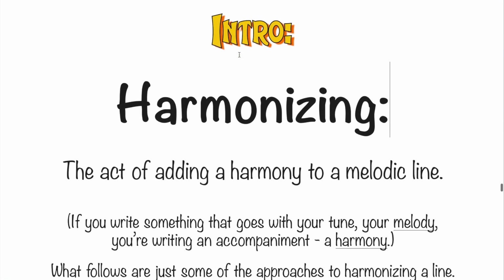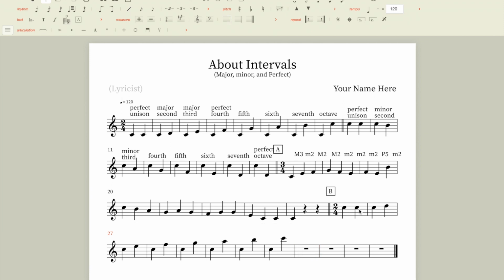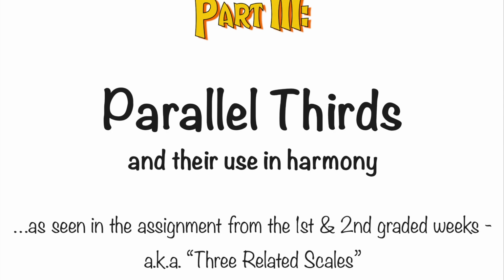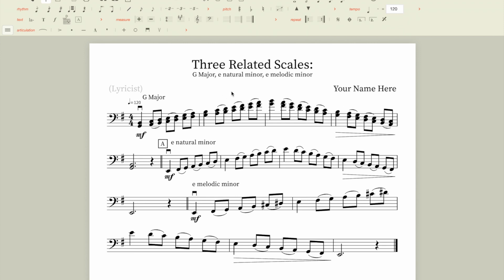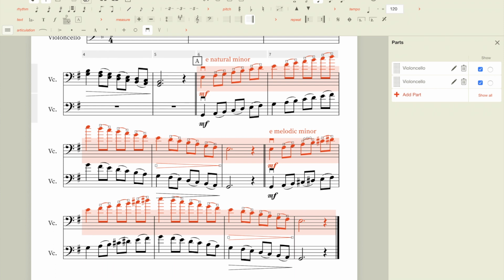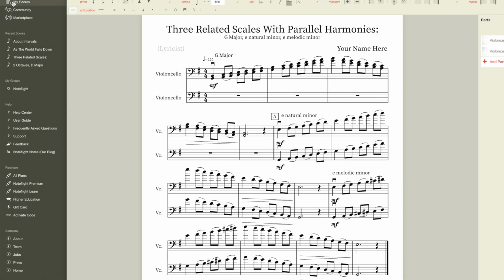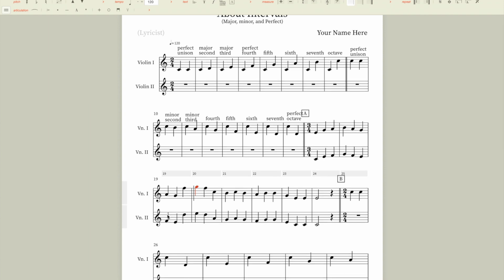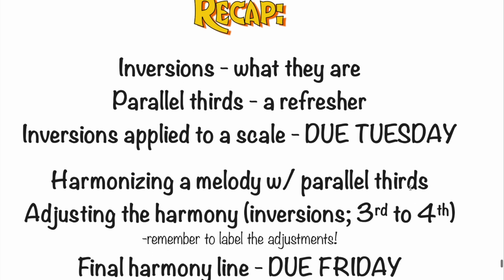RO Orch class - Graded Wk. 4: Harmonizing a melody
NOTE:  Two assignments given in ONE video:
Tuesday’s lesson is the first 33 min.; click to 35:52 to get to Friday’s lesson

TIMESTAMPS:
0:00  TUESDAY’S assignment - - “Inversions, part one:  with scales”
0:33  Definitions:  harmonizing, inversions
~ Examples of inversions:
1:47  Examples of inversions - prepping the score
6:17  Examples of inversions - instruction
~ Parallel thirds & their use in harmony:
15:08  Intro (Parallel thirds & their use in harmony)
17:02  instruction:  par. 3rds on the *same* staff (G Major)
22:42  add an instrument
23:25  instruction:  par. 3rds on a *new* staff (the e minors)
28:35  listening (playback)
32:43  DUE TUES - & how to make screen smaller for inclusive screenshots

~this is the border between what’s due TUESDAY and what’s due FRIDAY.~

35:52  FRIDAY’S assignment - - “Inversions, part two: with a melody”
36:52  prepping the score - add inst., name inst., etc…
37:59  parallel third harmony w/ melody at Reh. A
40:15  listening (playback)
43:00  instruction:  if there’s a leap, invert some harmony line
44:51  label it
45:32  melody on 5th scale degreee?  Change the harmony note fm. a 3rd to a 4th (to avoid the 7th scale degree)
48:58  label it
50:53  Recap:  what’s due TUESDAY, what’s due FRIDAY

And remember, I’ll be right at my computer Tues from 10:00 AM to 11:55 AM and Friday from 1:00 to 3:00 PM.  Email or send a comment in Google Classroom during those times and I’ll see it & respond ASAP.  (You’re more than welcome to do so on Mon, Weds and Thurs, but the response won’t be as immediate.)  Best of luck!